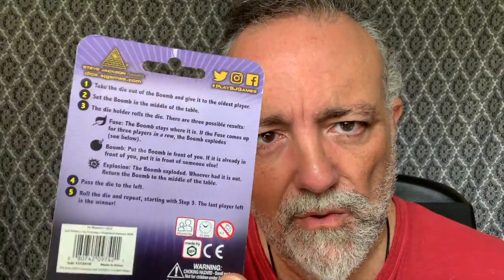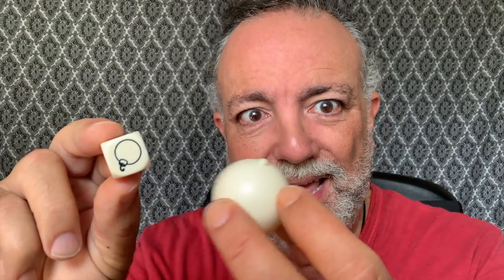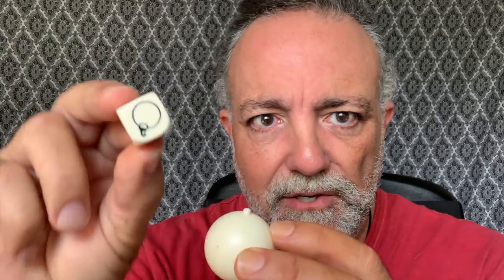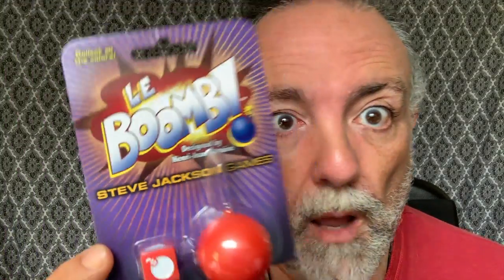LE BOOMB! A Casual, Social Dice Game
"Le Boomb!" A Quick Silly Little Game.

Designer: H. Jean Vanaise
Artist: Pete Fenlon

Publisher: Mayfair Games, Steve Jackson Games

A single die game/activity akin to LCR or Dreidel. Roll the die: the Boomb either stays put, changes owners, or explodes. Last person in wins.

Fun, Silly, easy to learn and loads of fun!

Le Boomb is a casual, social game for 2-16+ players ages 6 and older. You can play in about 5-15 minutes. Here's all you need for a portable game party: 1 custom die that tucks into your special "boomb"!

Le Boomb!, a quick brilliant silly little game based entirely on luck, that turns any gathering into a party! A simple portable party game--fast, frantic and loads of fun, which capitalizes on players desire to survive.

Each copy of Le Boomb contains:
. 1 die
. 1 bomb (for play and for die storage)